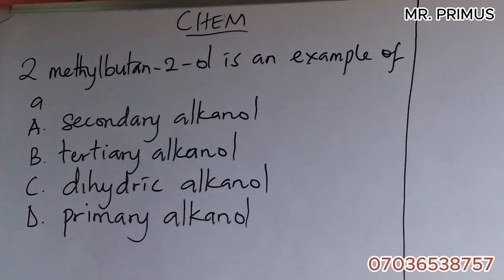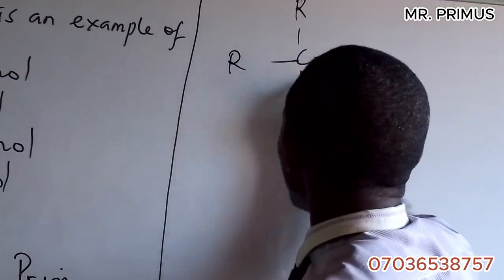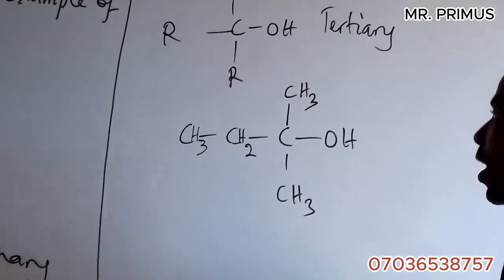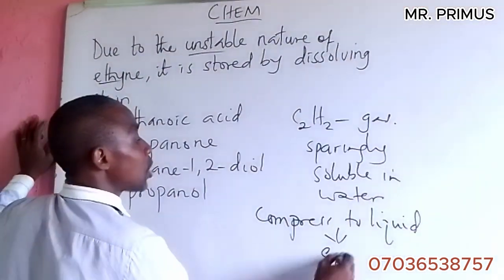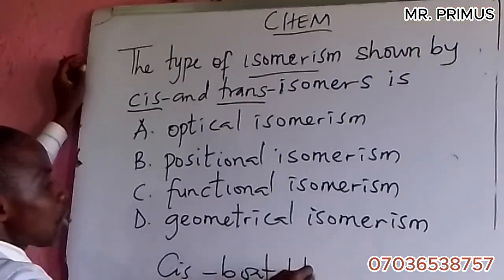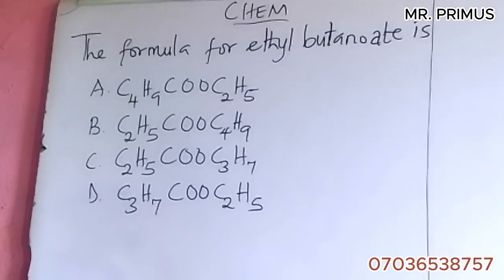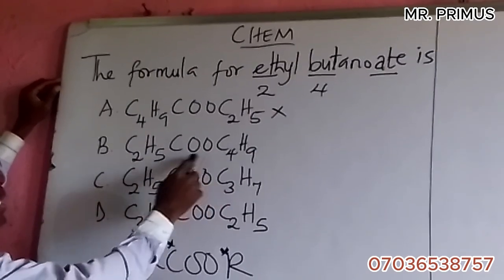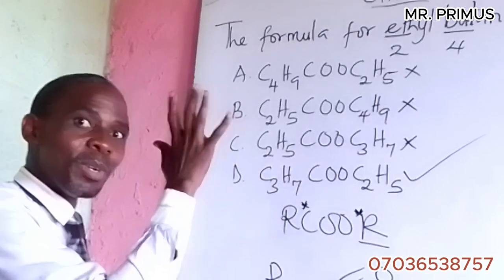MOST POSSIBLE JAMB QUESTIONS ON ORGANIC CHEMISTRY. SCORE 90+ IN CHEMISTRY THIS YEAR.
FOR JAMB-UTME WASSCE NECO ,COLLEGE POLYTECHNIC, UNIVERSITY STUDENTS
MR. PRIMUS HAS EXPLAINED IT HERE TO ENABLE YOU ANSWER OTHER QUESTIONS.